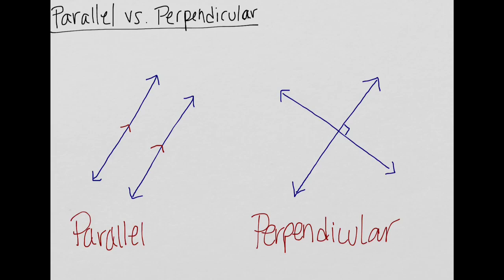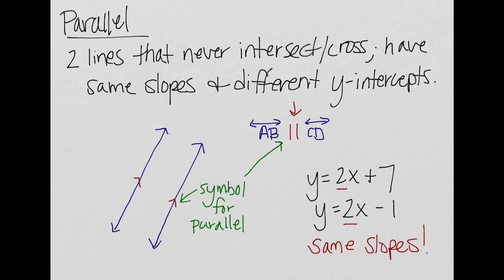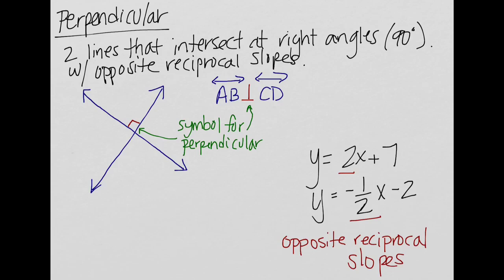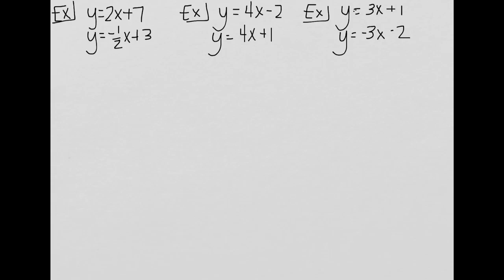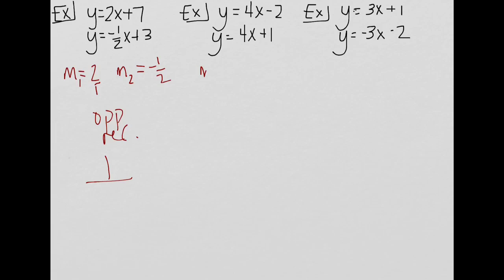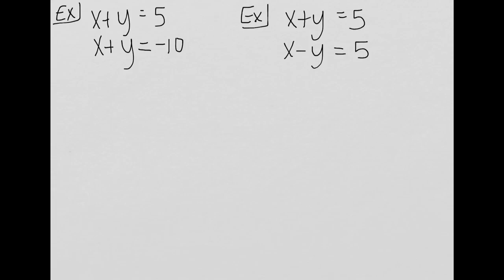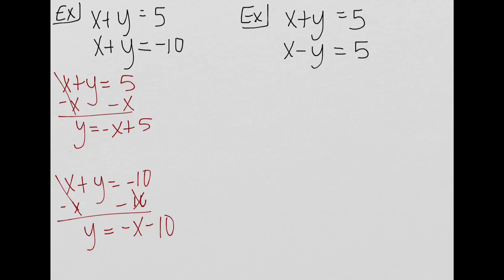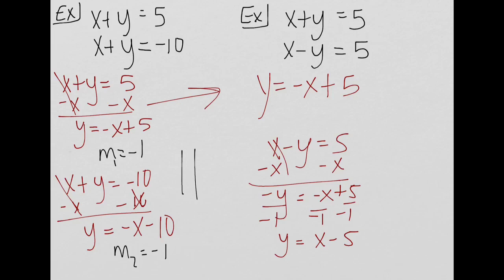Parallel vs Perpendicular Lines